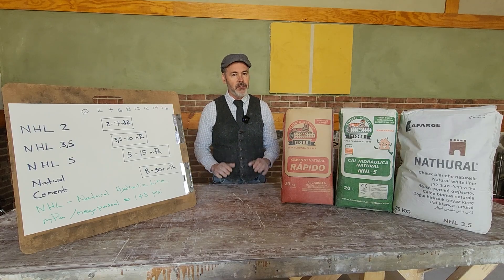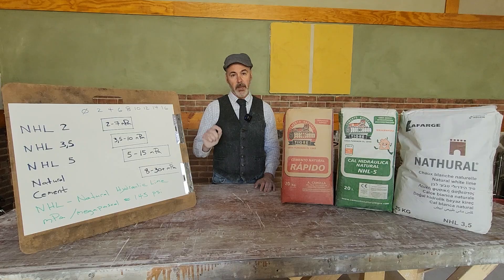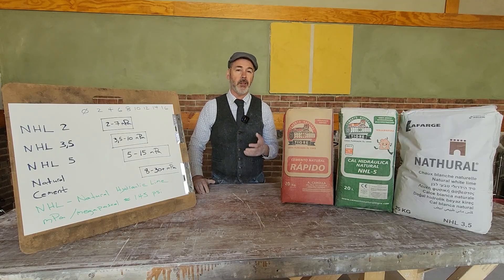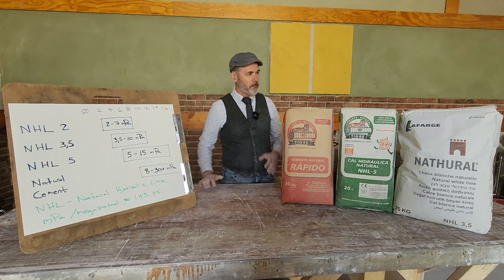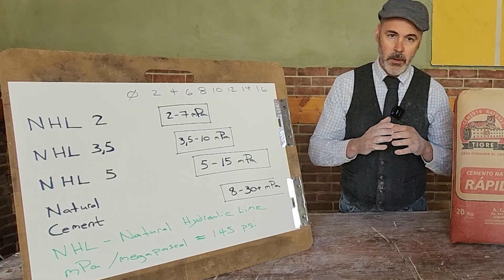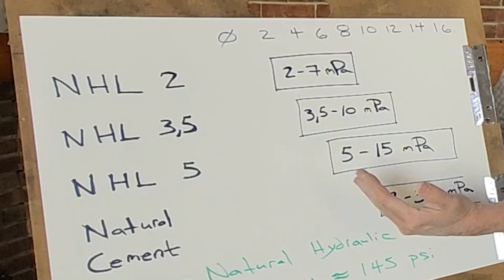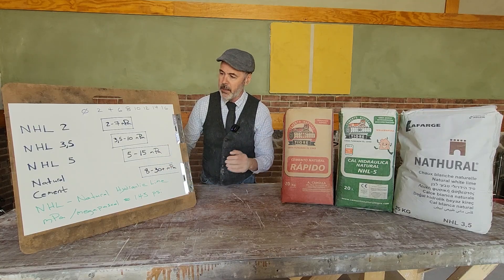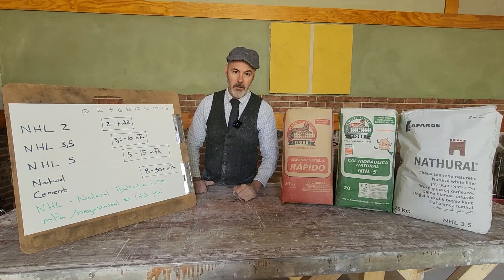Compressive Strengths of Natural Hydraulic Lime | NHL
Buy Natural Hydraulic Lime from our store!